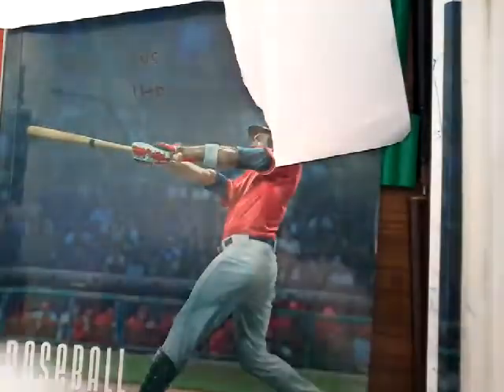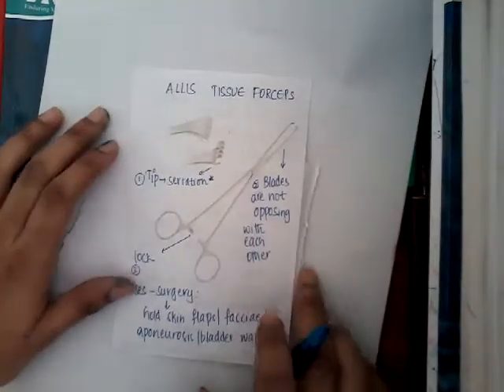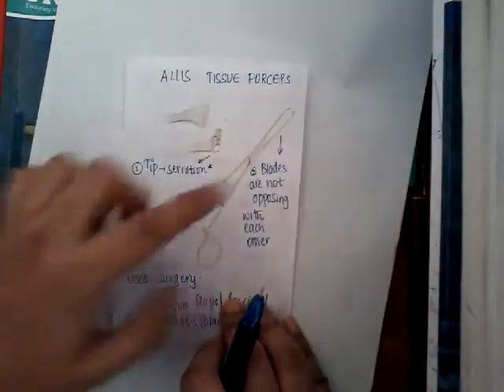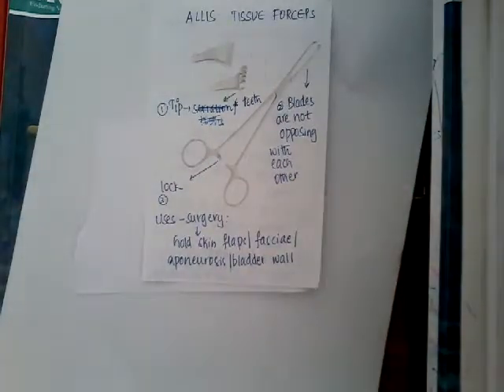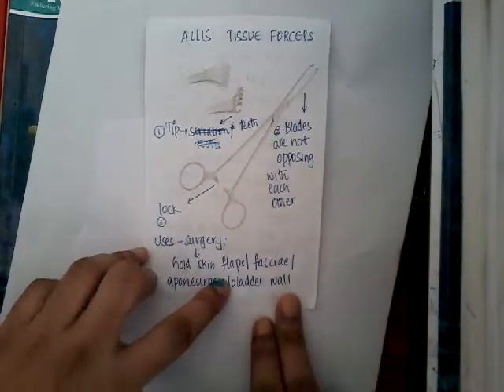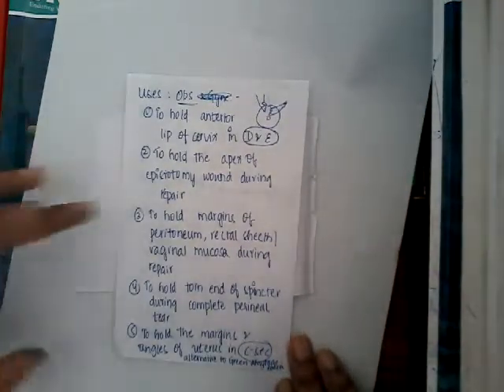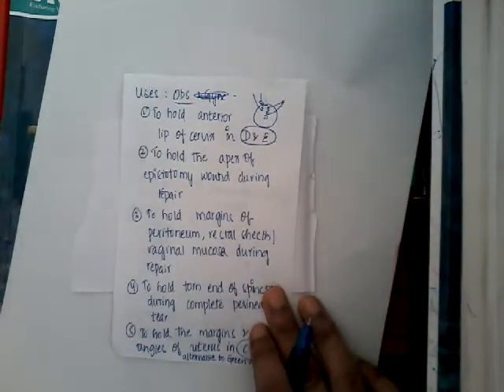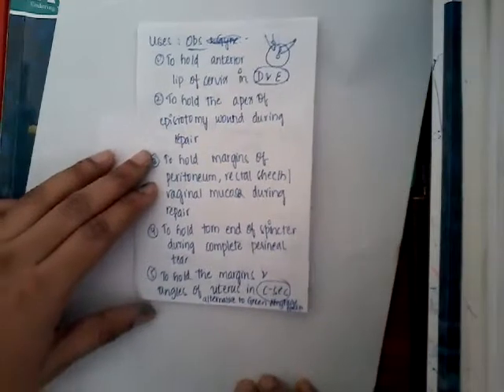Allis tissue holding forceps part 2 || Obstetrics